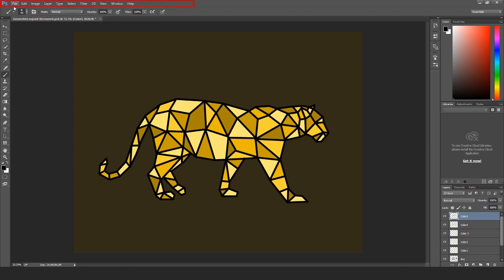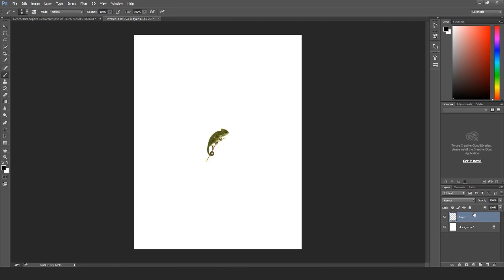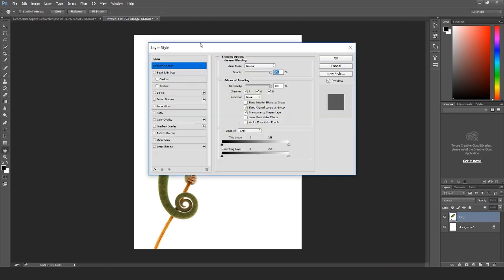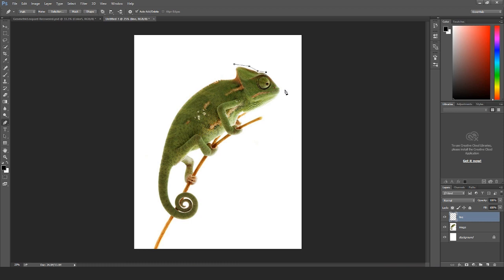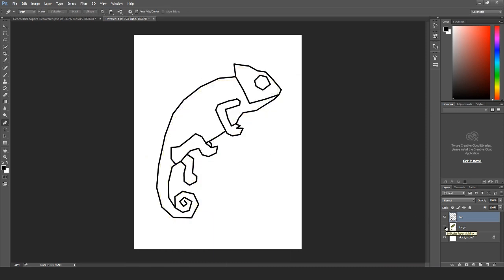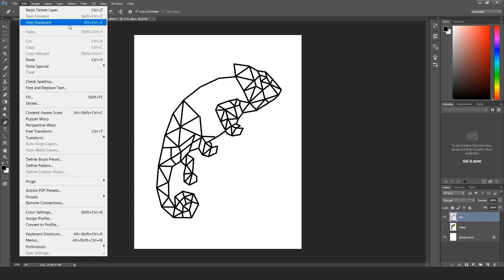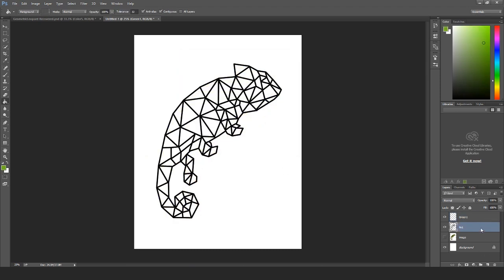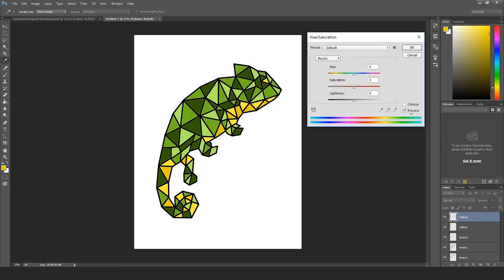Easy Beginner Photoshop Tutorial - Geometric Animal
In this video, you will learn how to create your first Photoshop project. From this simple tutorial, you will be able to set up a new document,  utilize layers, and use the pen, magic wand, and paintbucket tools. Learn the basics of Photoshop fast.

Tag me with your finished project!